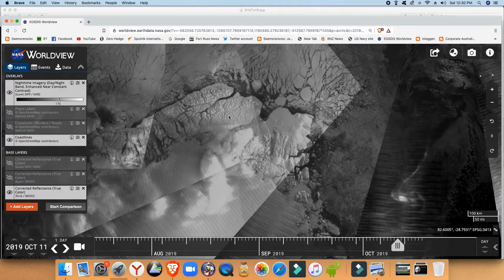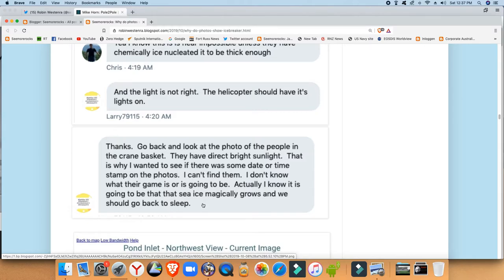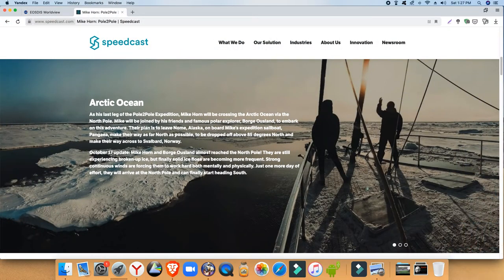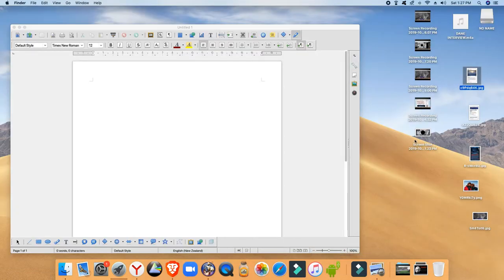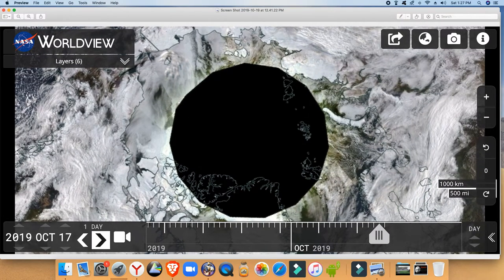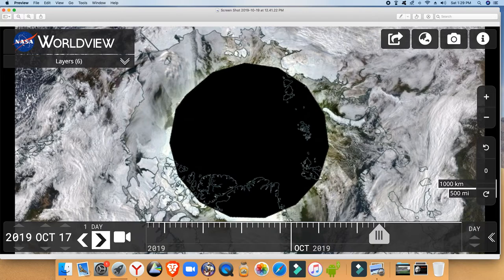Expeditions to the North Pole: when do small porkies become big porkies?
Polarstern set sail from Tromsø, Norway, to spend a year drifting through the Arctic Ocean - trapped in ice

Make Horn – Pole2Pole: Journey to the ends of the earth with one of the greatest modern-day explorers

Mike Horn - @ExploreMikeHorn